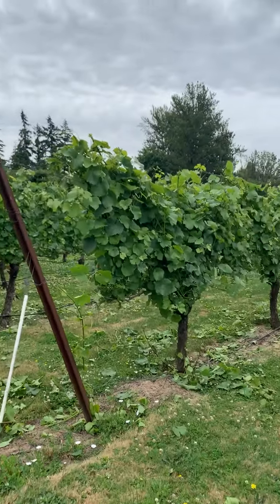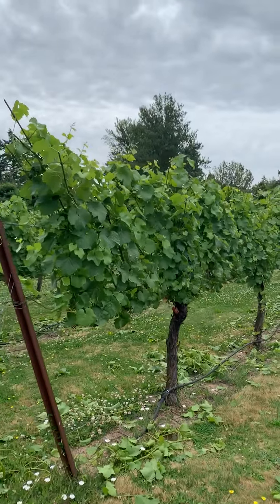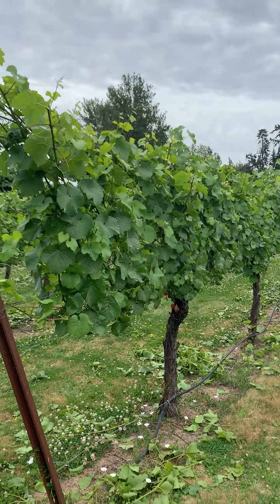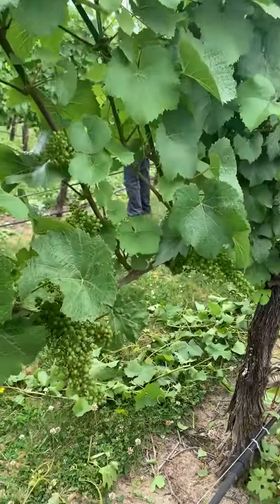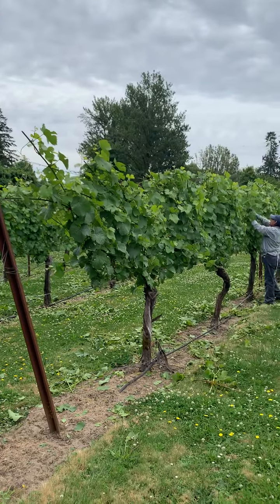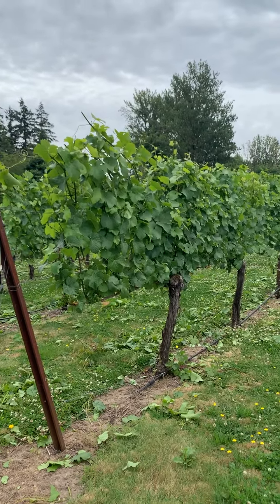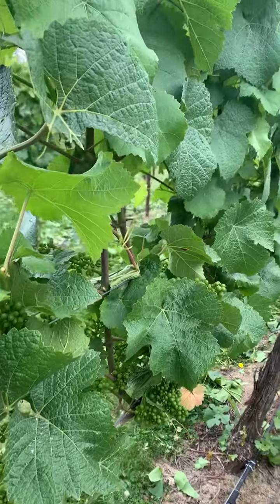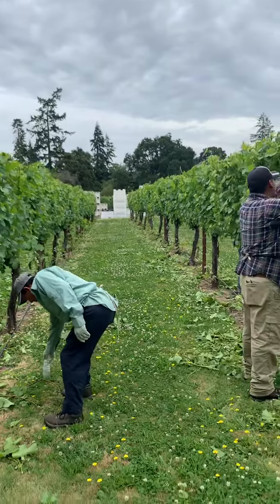Pudding River Wine Insights from Alexa Weber: Vineyard Update Hedging and Leaf Thinning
Wine Geek speak! We're sure you're all as interested as we are about what happens in the vineyard and why, so our sommelier, Alexa Weber, gives you a brief tutorial while checking on the vineyard and the amazing, incredible, hard working vineyard workers!

We are wine lovers, winemakers and wine experts from Oregon's idyllic east Willamette Valley! We're sharing with you our insights on the wine industry, winemaking process, and wine tasting and tourism business in Oregon.

Our small business, Pudding River Wine Cellars, is a boutique winery, tasting room, vineyard and custom crush producer of world-class wine in classic Oregon style. We're located just an hour south of downtown Portland, between Salem and Silverton, at the foothills of the Cascade Mountain Range and along the banks of the Pudding River. Our rooster logo pays homage to the poultry farm that once operated on the property; our winery production facility is housed in the old pole barn and our tasting room is located in the classic red barn.

Enjoy these wine insights from our owner and winemaker Sean Allen and our certified sommelier Alexa Weber! Cheers!